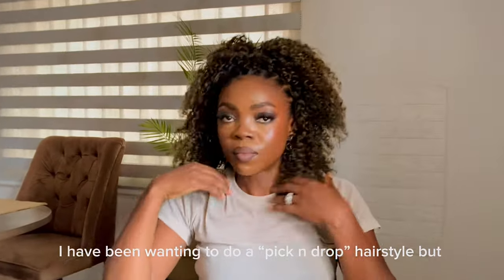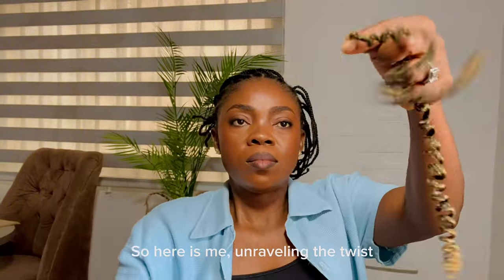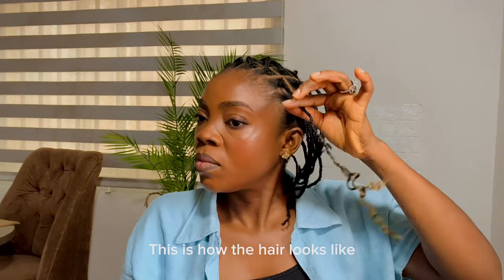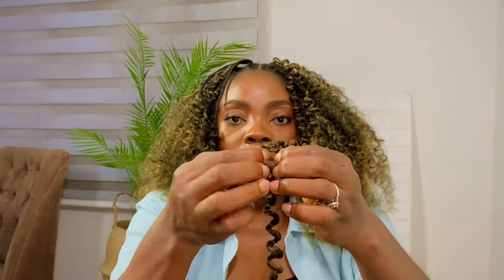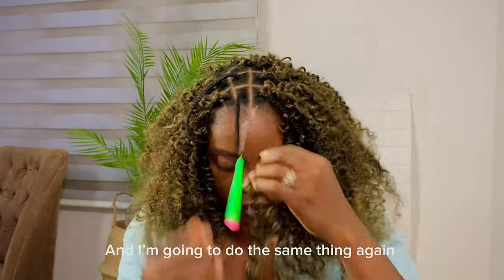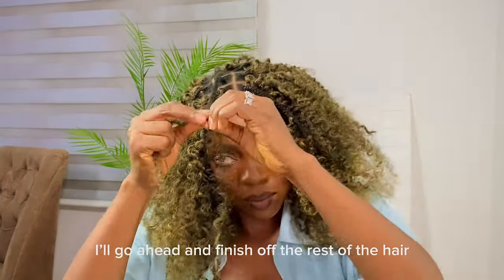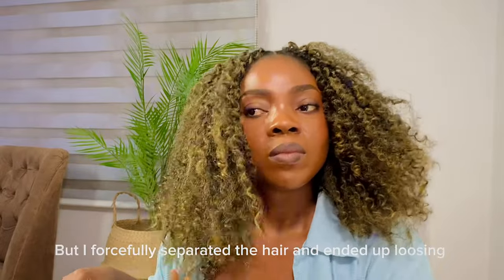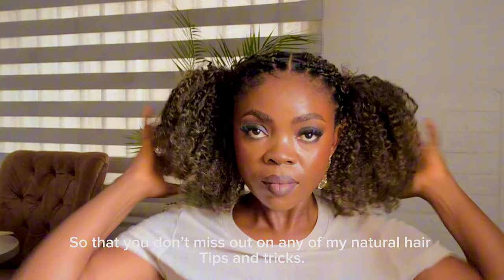Quick and easy crochet hairstyle on 4c natural hair using hair extensions.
Hey lovelies,

For some time now, I’ve been thinking of making a “pick and drop” hairstyle on my 4c natural hair but I knew it was impossible to achieve that with my hair in it’s natural state.

Finally,  I got inspired by the trending boho braids and I was able to come up with this elegant and beautiful hairstyle. Though not a “pick n drop”, it still gives me that vibe. I hope you enjoy the video tutorial.

Products used👇

👉🏽 Hair extension from Bella collection. Color T2/27
👉🏽 ORS olive oil hold & shine wrap/set mousse
👉🏽 mielle rosemary mint scalp and hair strengthening oil
👉🏽 Hair wax
👉🏽 Medium size crotchet needle
👉🏽 Scissors
👉🏽combs/brushes
👉🏽Elastic bands